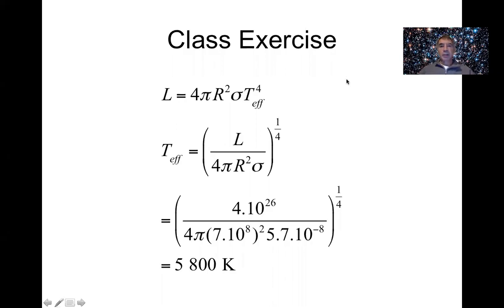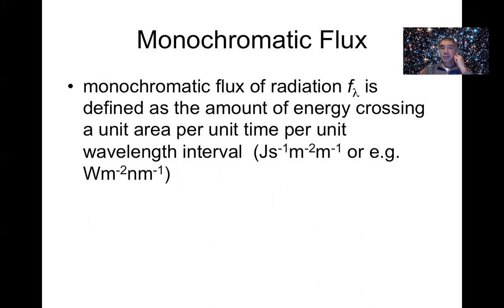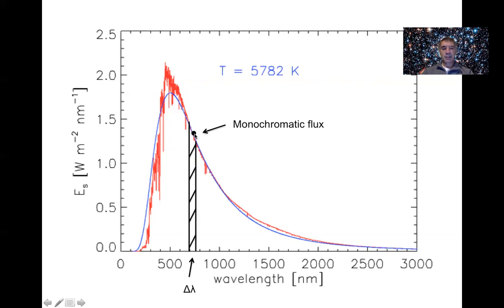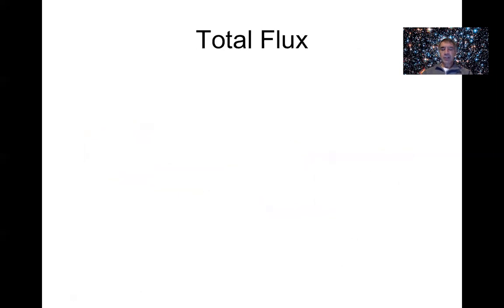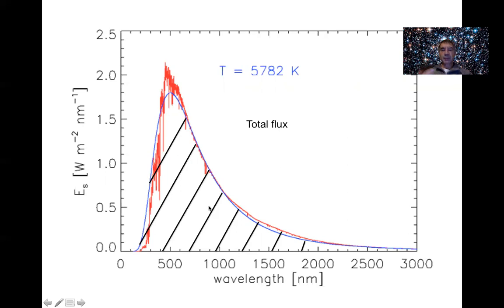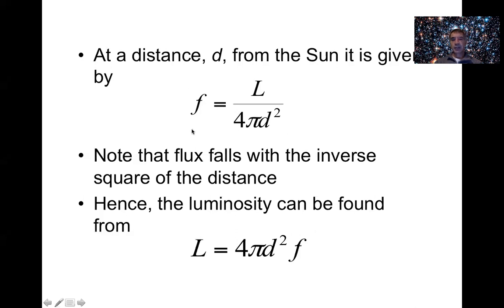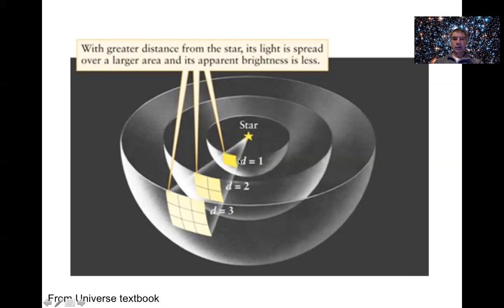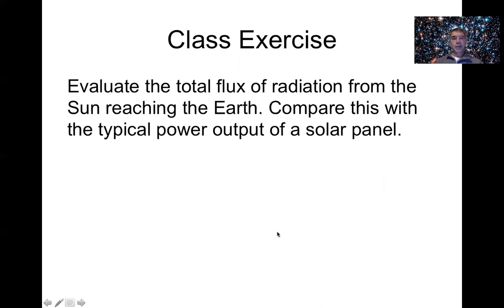DARA Foundation Astrophysics - Starlight Part 2